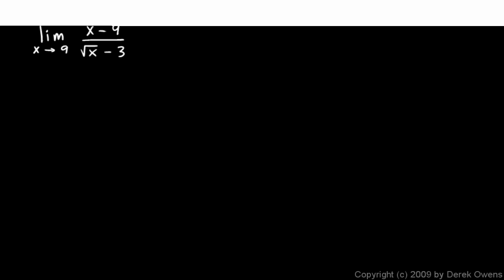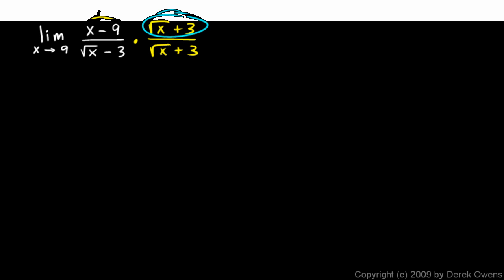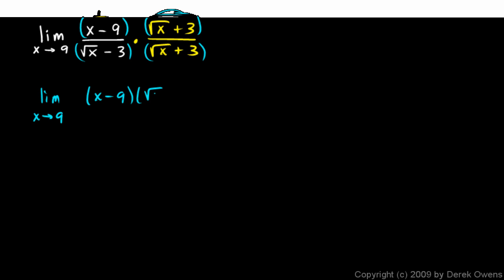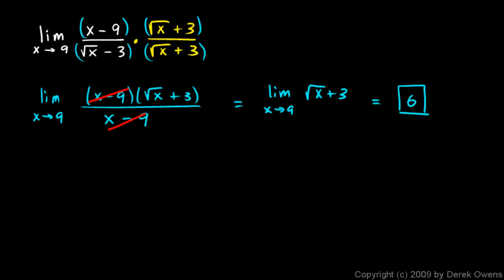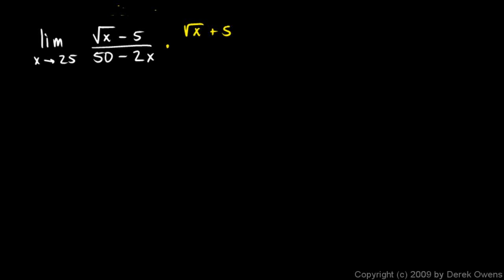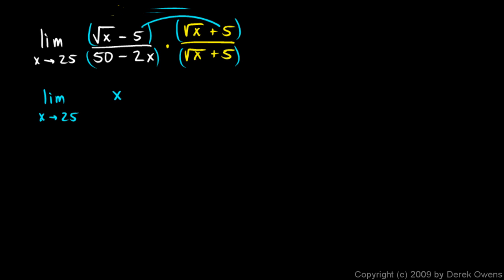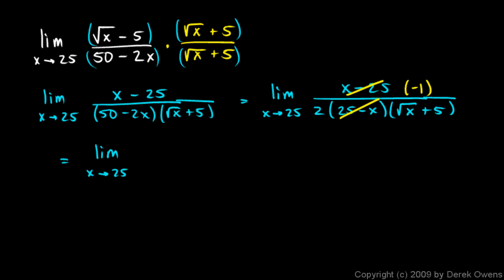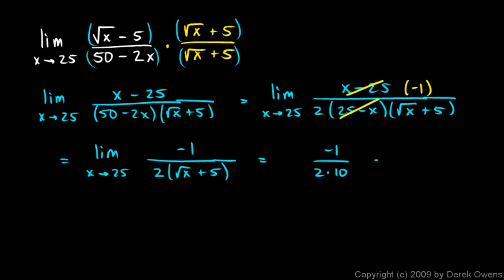Calculus 2.5f - Using Conjugates to Simplify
Using conjugates to simplify a rational function involving radical expressions, so that the limit can be calculated.